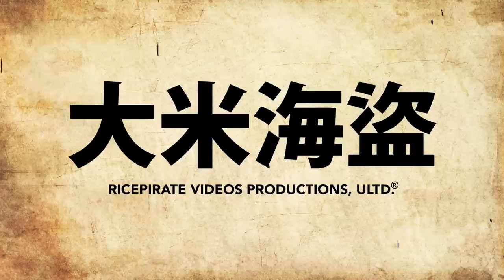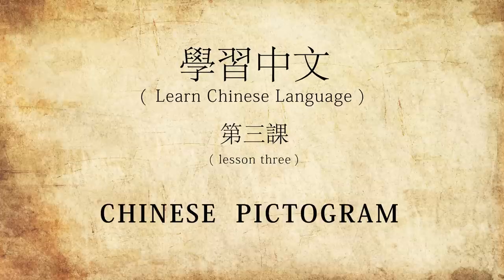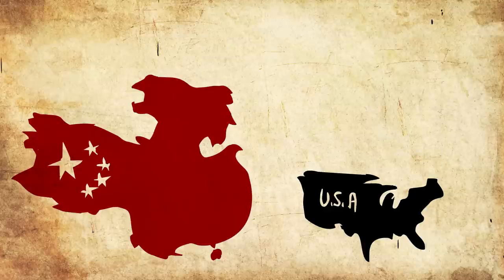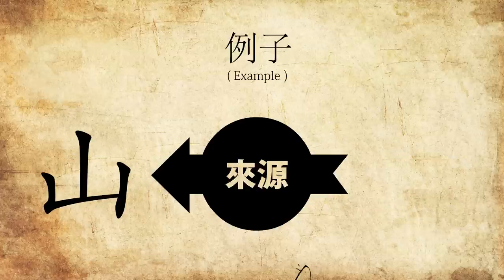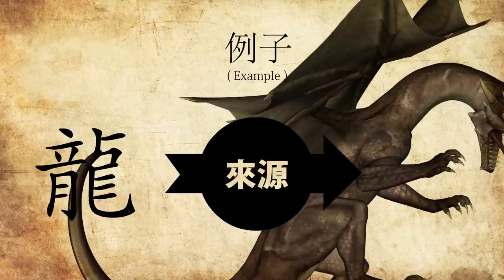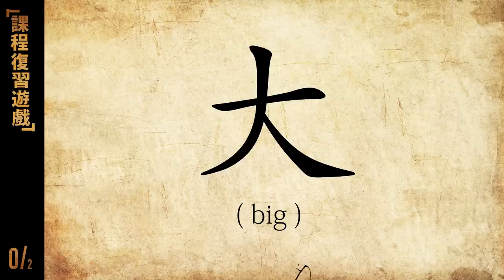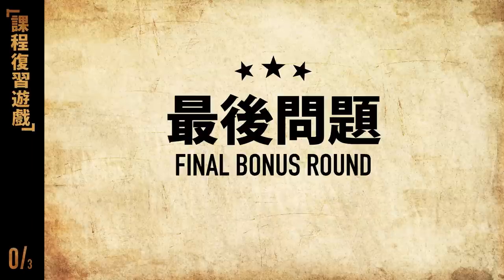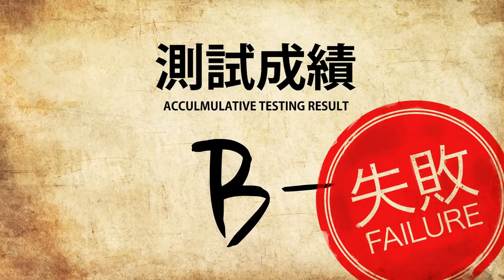C.L.A.P. - Lesson 3 — Pictograms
After many year the CLAP videos have made comeback to you.  Lesson 3 will teach that some Chinese character is call "Pictogram", meaning it is word from pictures drawing.